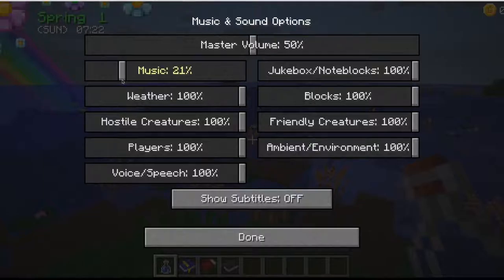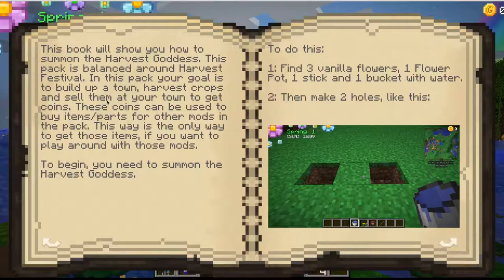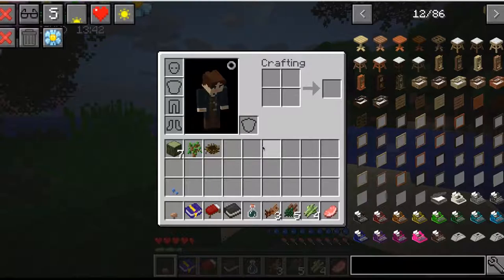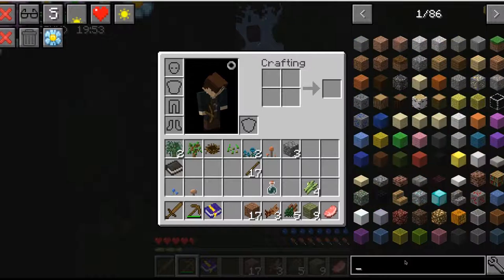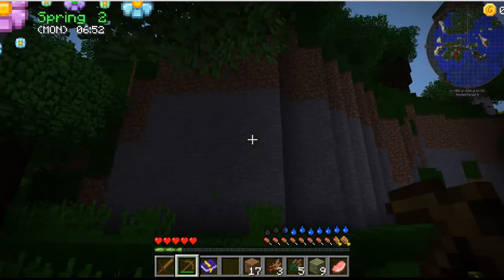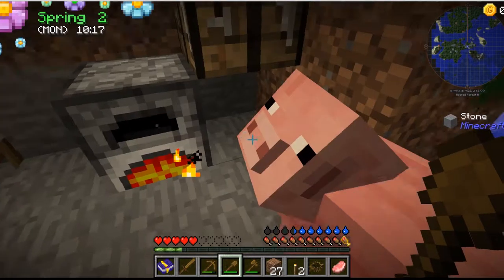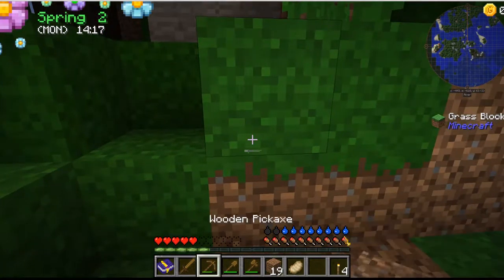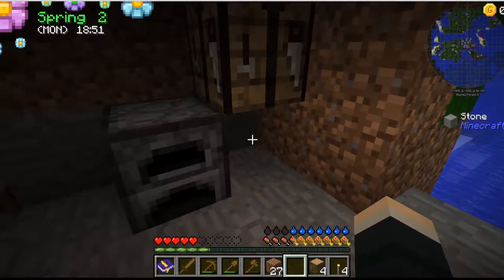"Farming Valley" - Episode 1: Welcome to the World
The start of a brand new ongoing series where I play the modpack "Farming Valley". Today's episode I spend the entire time just trying to figure out what's going on.